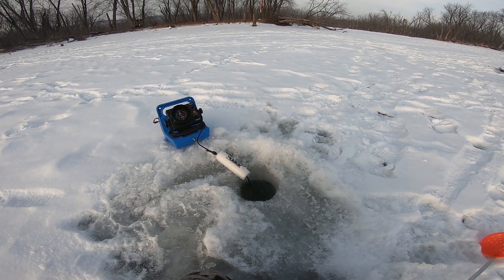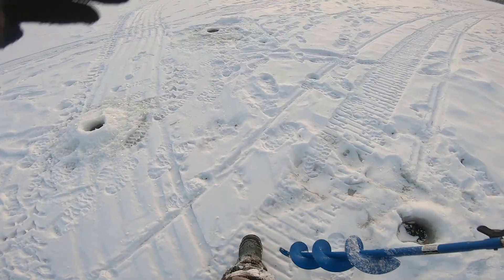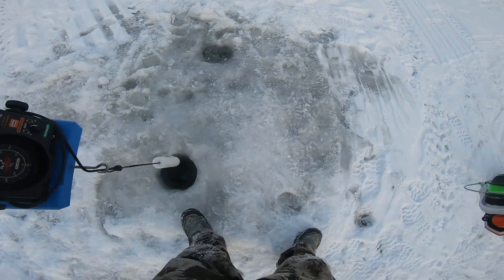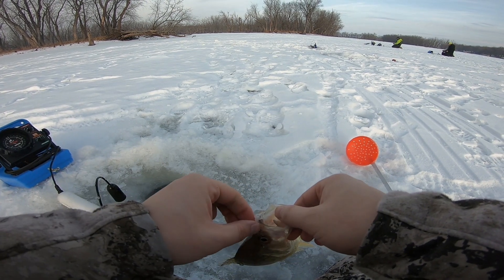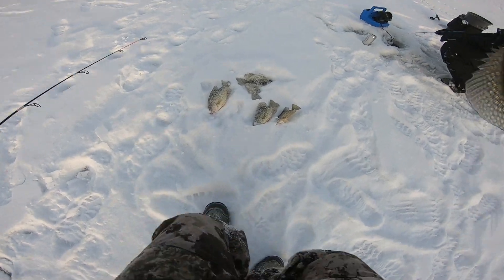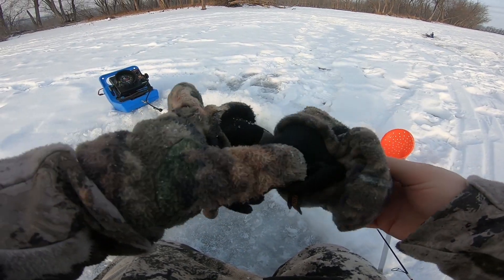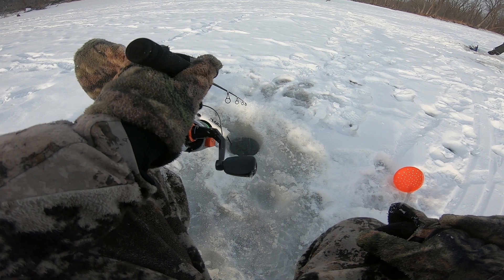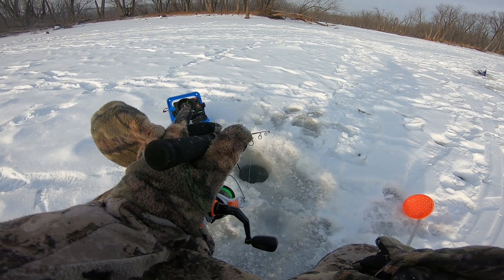Ice Fishing Mississippi River Backwaters For GIANT Crappies!! (Ft. Burly Fishing) 2021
In this episode we are out on the back waters of the Mississippi River with Burly fishing trying to get on some giant crappies!

Camera Gear:

Big camera

Gopro 1

Gopro 2

Gopro Mic

SD cards

Go Pro Attachments

Editing software

Camera Case

Rain Jacket

Rain Bibs

Abu Garcia Pro Max Reel

Abu Garcia Expensive Reel